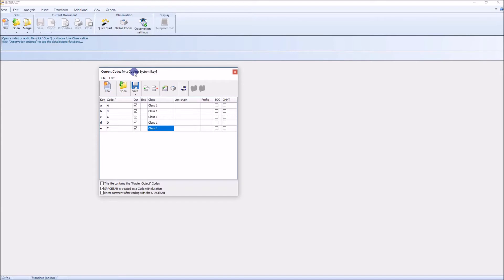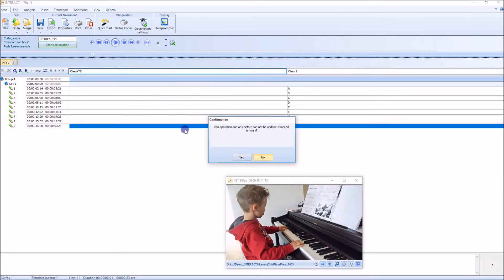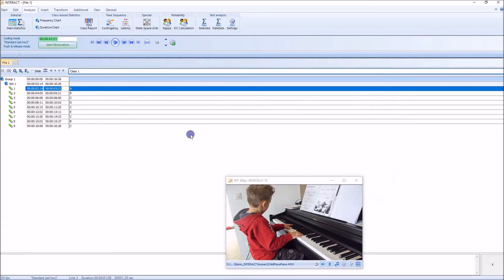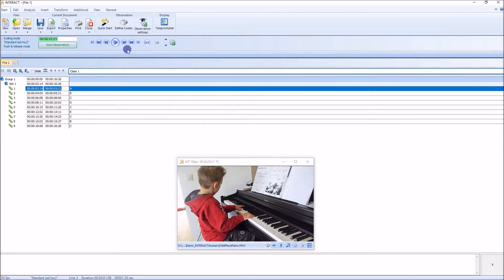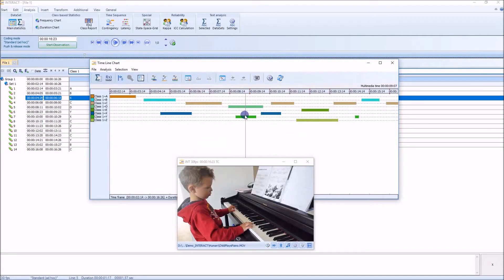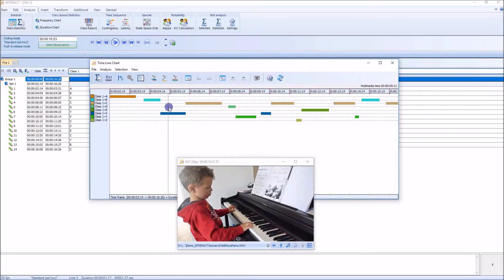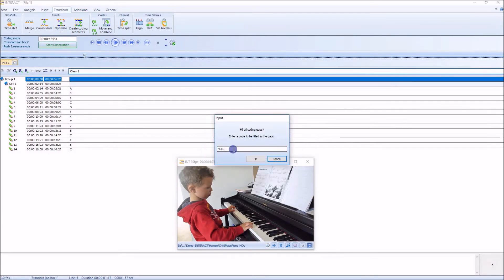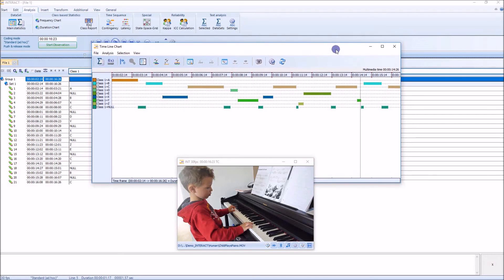Create Mutual Exclusive and Exhaustive Coding in Mangold INTERACT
This video shows how to create Mutual Exclusive and Exhaustive Coding in Mangold INTERACT, even though you did not take care of that exclusiveness during your observation and rating process.

► Our products:
* Mangold INTERACT: Qualitative and Quantitative Video Coding Software